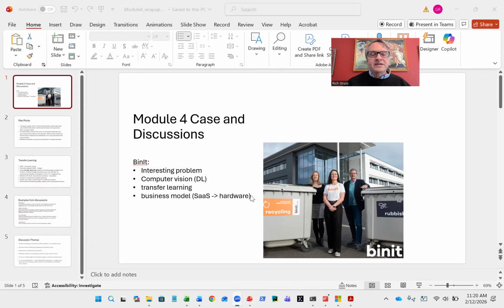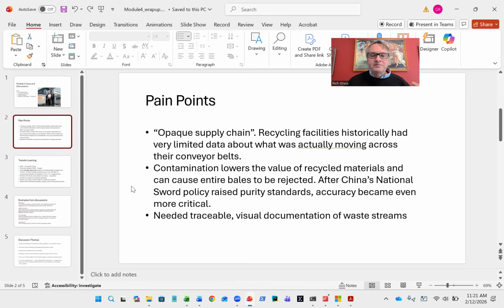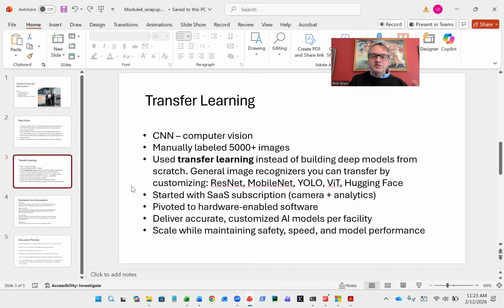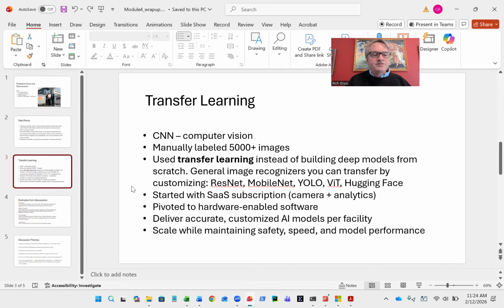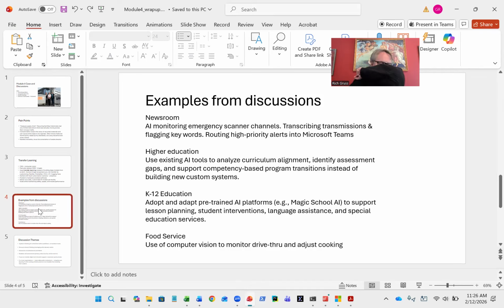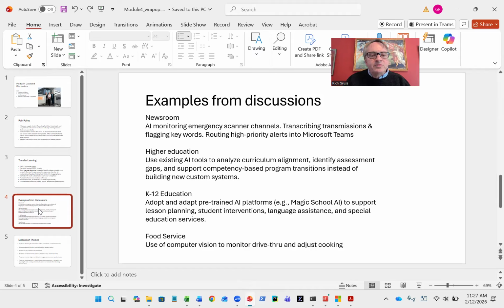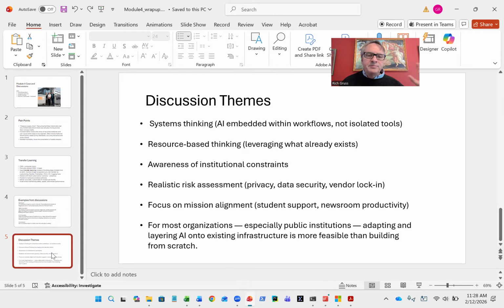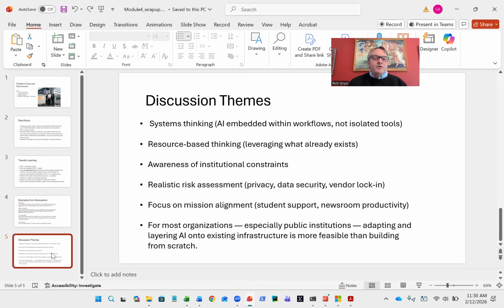MGNT 628 Module 4 Summary